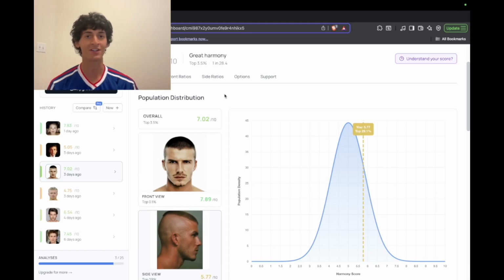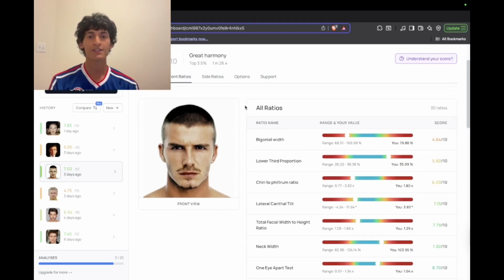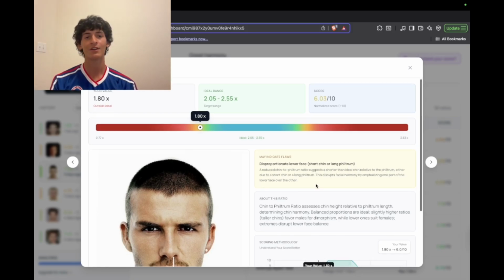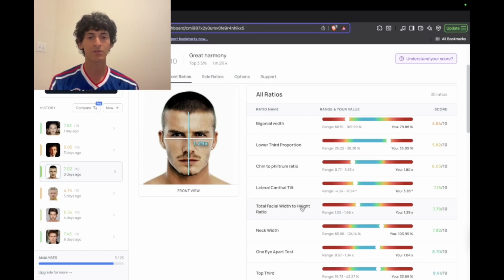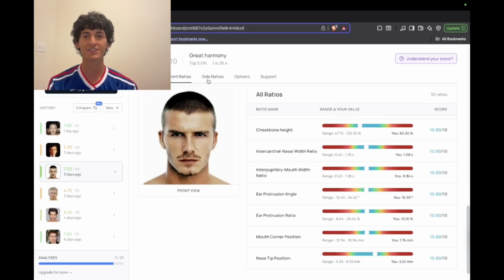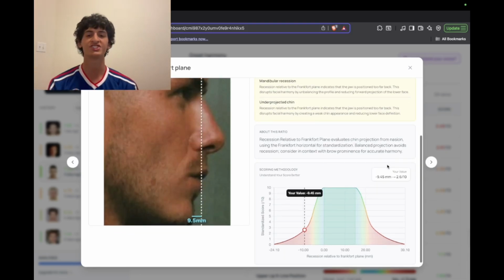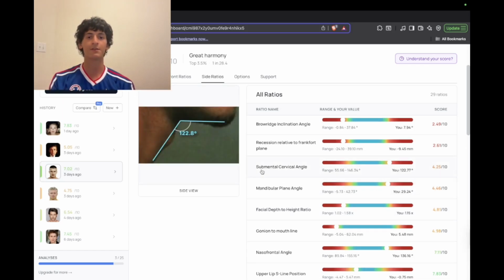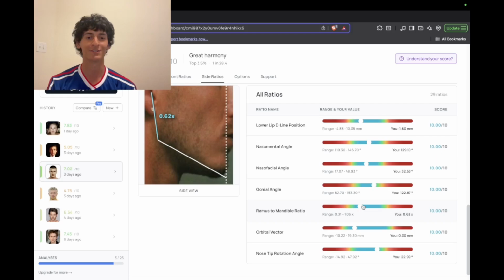How Attractive was David Beckham? (Face Analysis)